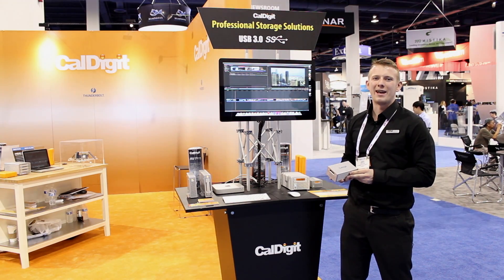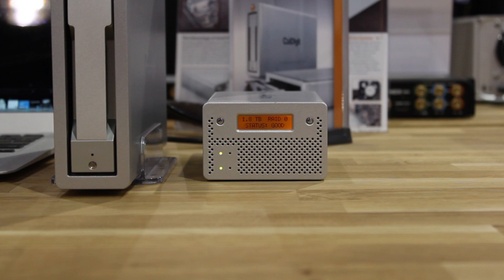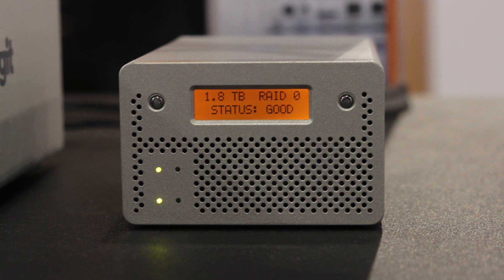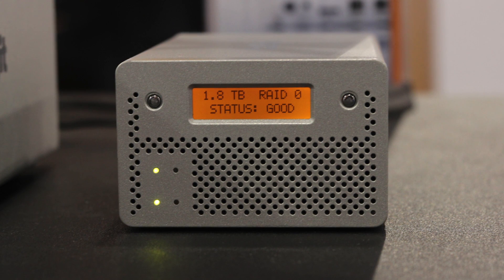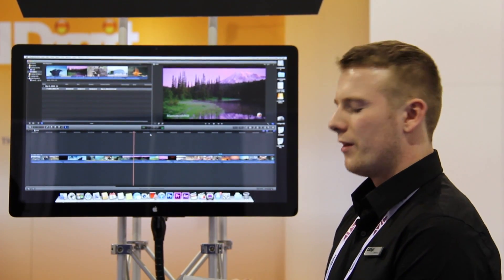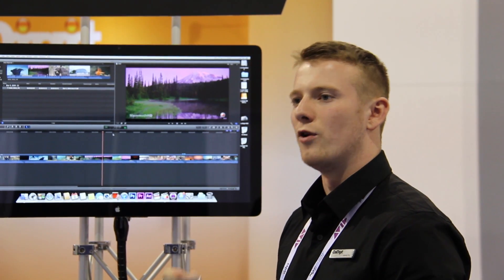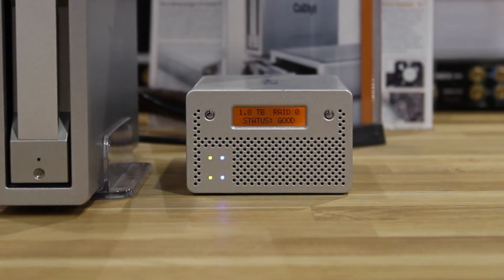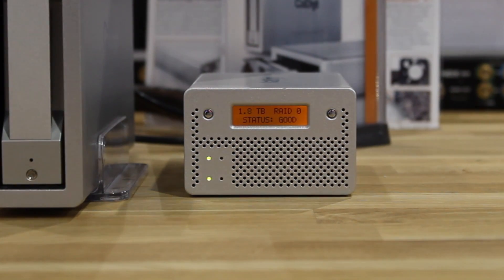VRmini 2 @ NAB 2013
The CalDigit VR mini 2 expands on the incredibly popular original VR mini from CalDigit, that revolutionized portable RAID protection for in-the-field data back up. Now offering the added benefit of USB 3.0 connectivity, the VR mini 2 is a versatile storage solution for professional use.